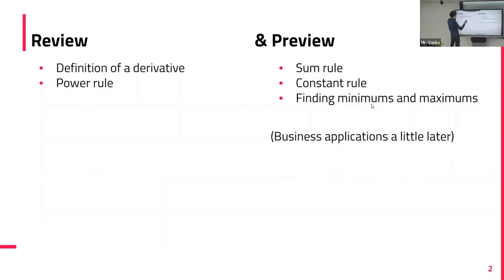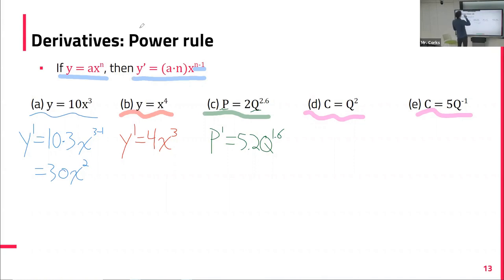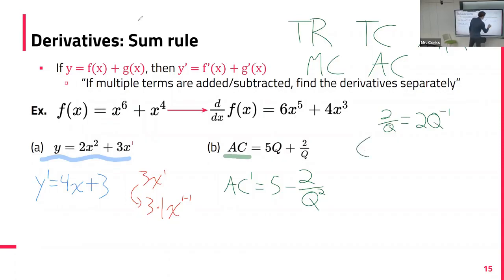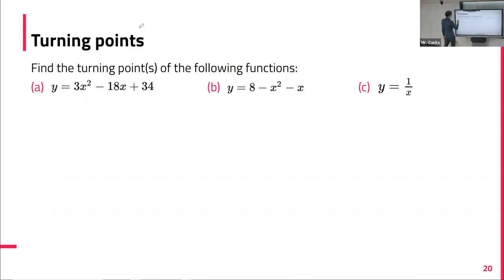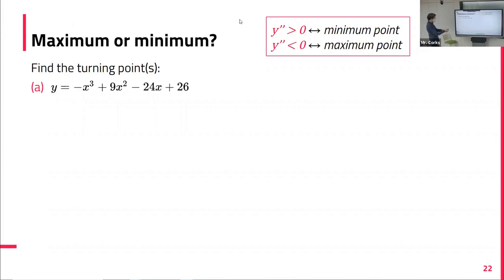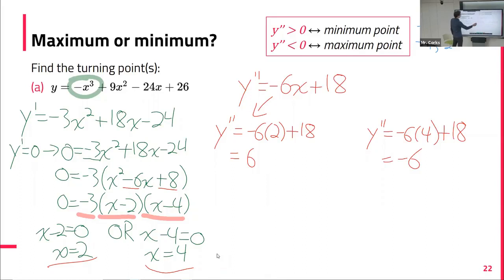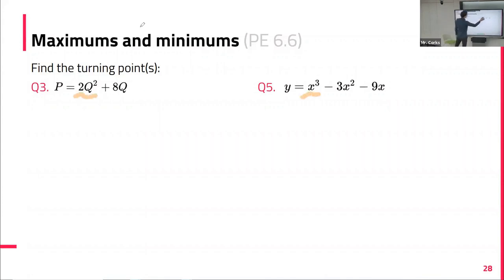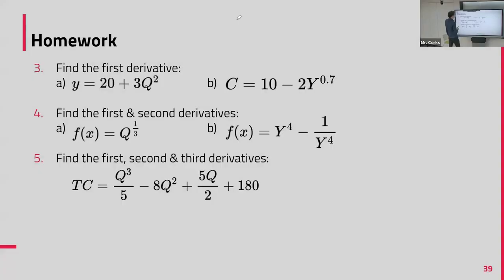Lecture 21 - Calculus II - W12D2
Lecture 21 - Calculus (II)

00:00 Introduction
00:53 Last time
06:44 Derivation rules
         - Power rule
         - Sum rule
         - Constant rule
25:53 Turning points
37:52 Finding minimums & maximums
01:07:27 Wrapping up